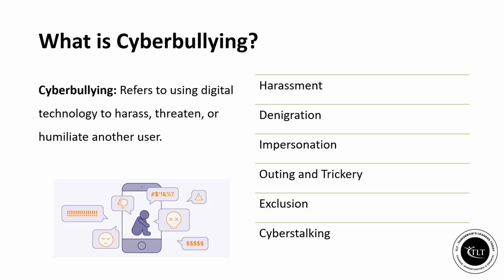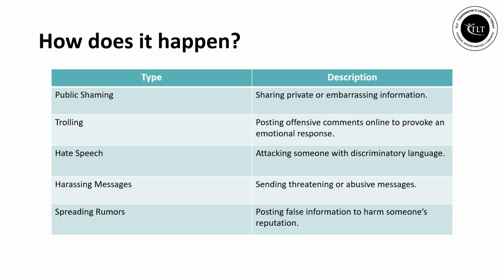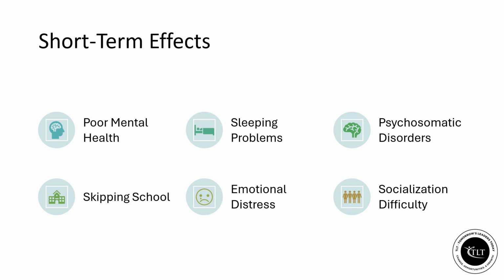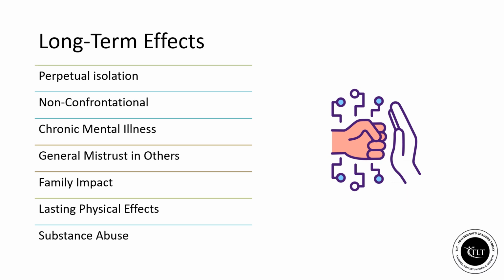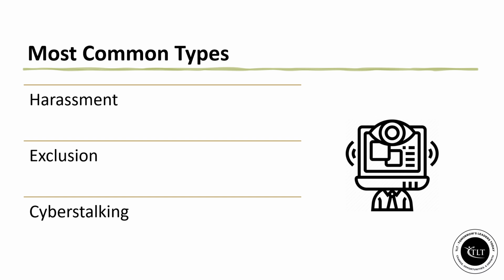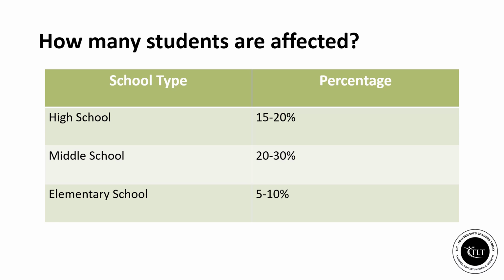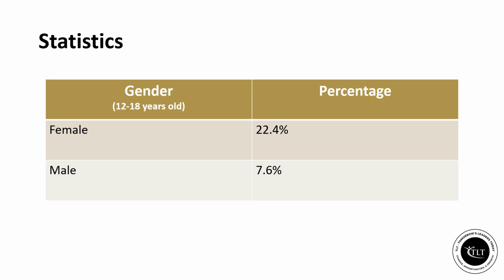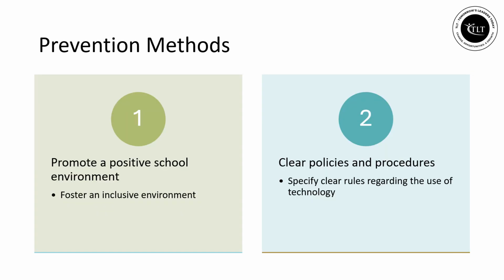Cyberbullying in School Identifying, Consequences, and Prevention